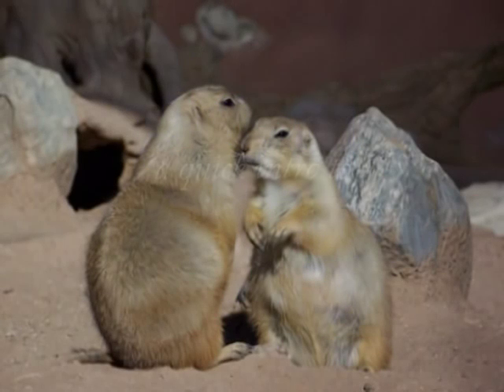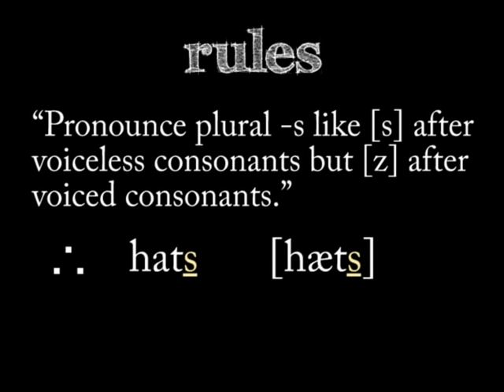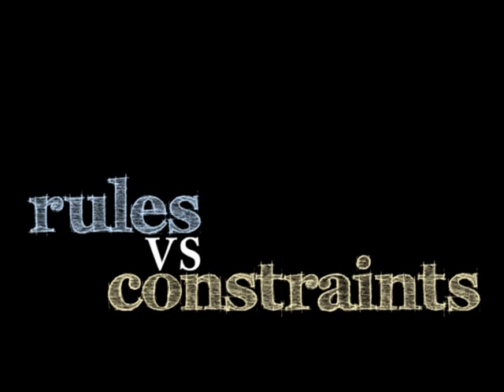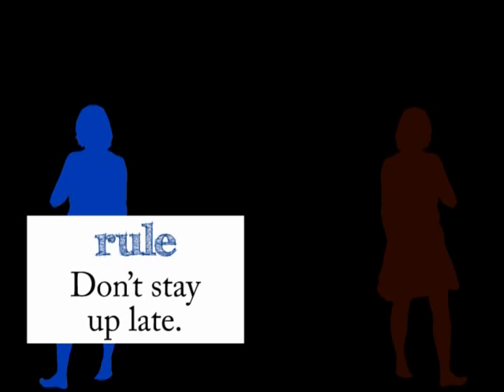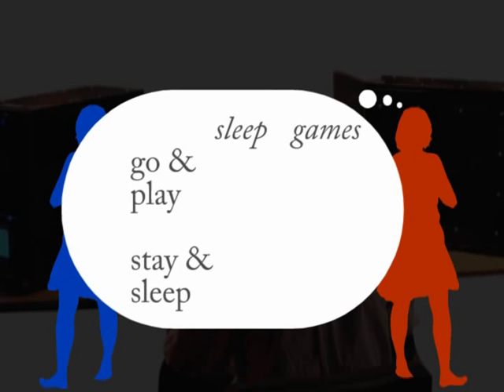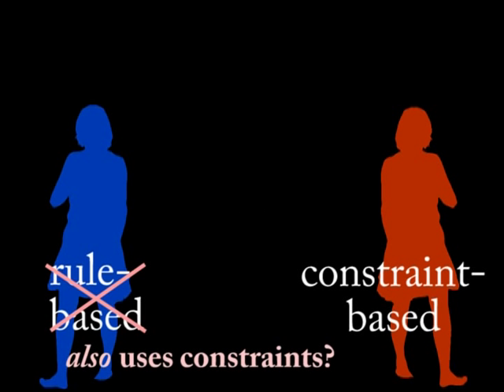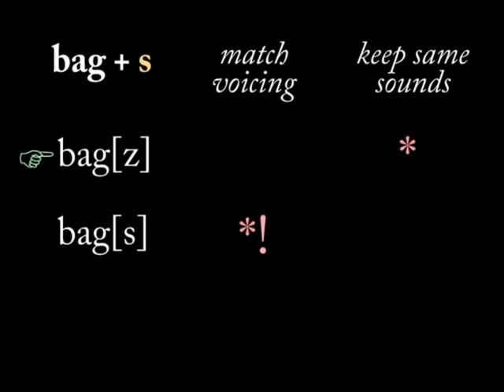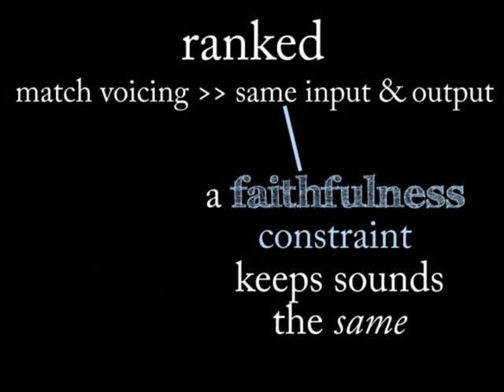Optimality Theory - is grammar about rules or constraints? -- Linguistics 101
A very short introduction to Optimality Theory, a linguistic framework that attempts to account for the grammar of human languages.

Traditional models of grammar rely on complementary, unbreakable rules. The outcomes (sounds, words and sentences) follow those rules.

Optimality Theory models grammar with ranked, violable, competing constraints. The outcomes represent the best candidates - the ones incurring the least serious violations.

This video uses the analogy of two friends making plans for the night. One employs rule-based reasoning, the other constraint-based reasoning. The video then goes on to analyze the simplified grammar of plural -s (pronounced [s] in 'hats' but [z] in 'bags') using an Optimality Theory tableau.

For an academic consideration of constraints, rules, optimal candidates, markedness/faithfulness and tableau conventions, refer to Prince & Smolensky, Optimality Theory: Constraint Interaction in Generative Grammar, sections 1.1, 1.2 and 2.2 (15).